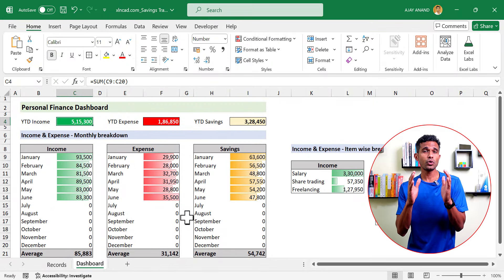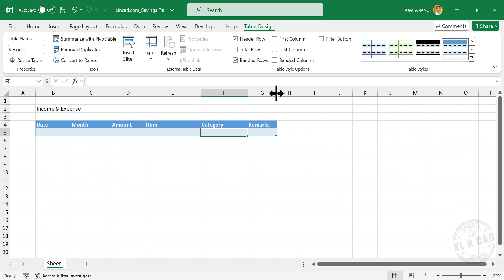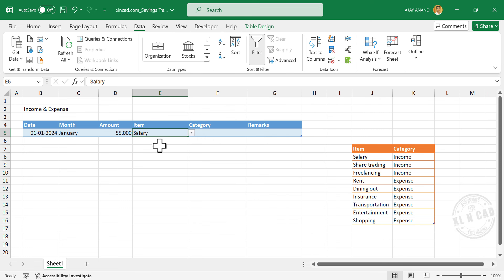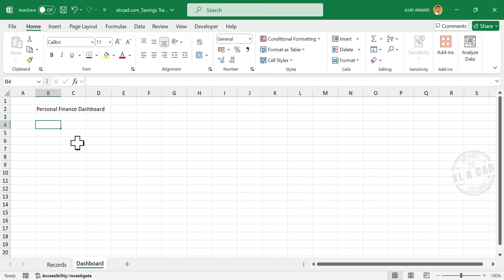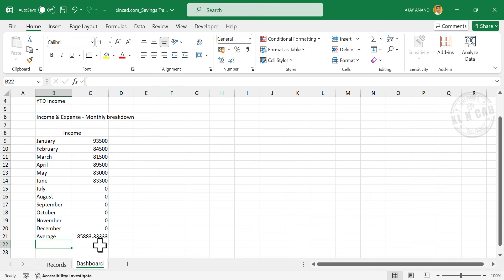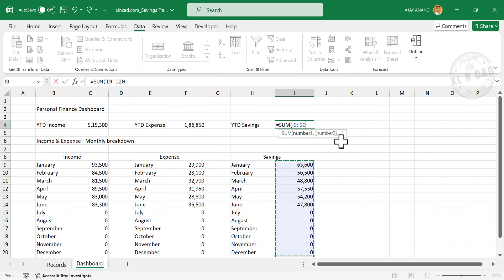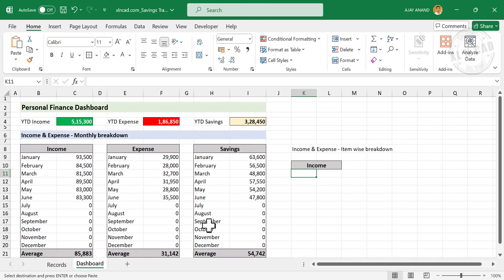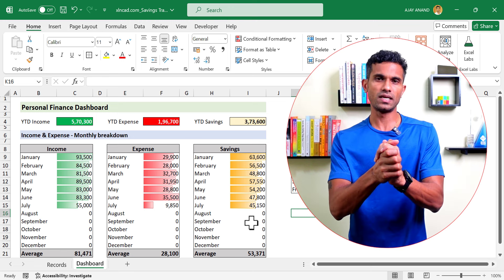How to Create an Income and Expense Tracker using Microsoft Excel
How to track your Income, Expense, and Savings using Microsoft Excel is explained in this video.